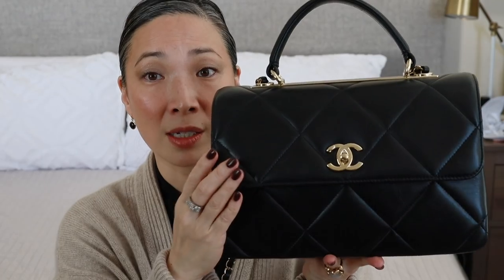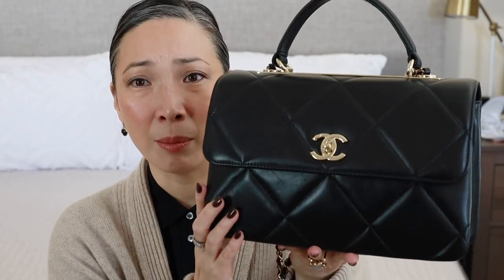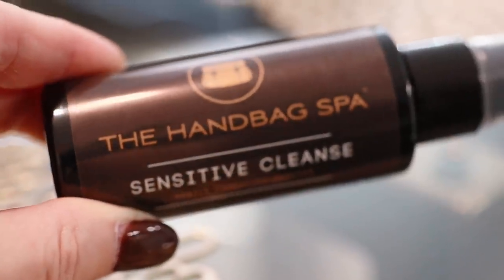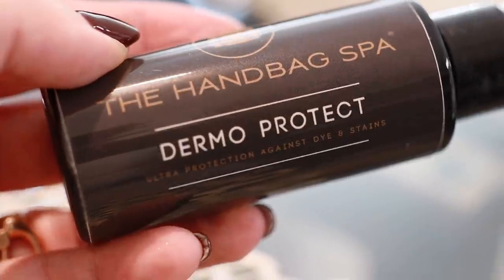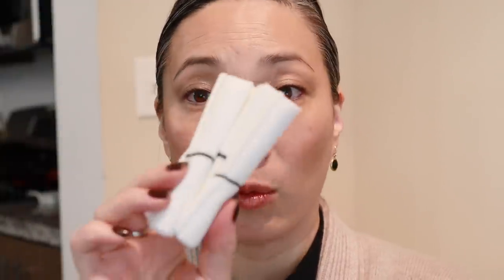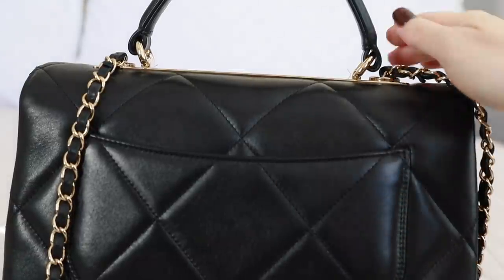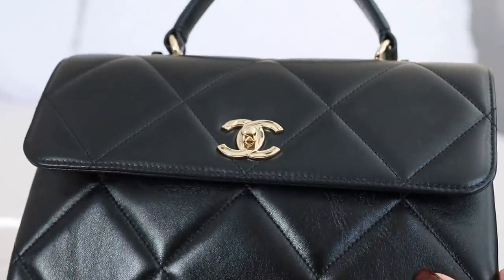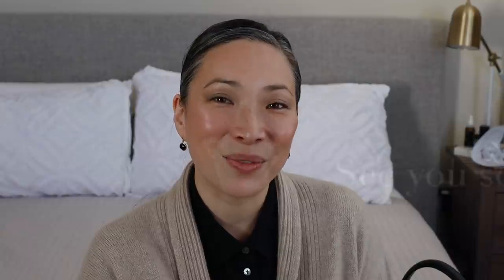CHANEL Trendy CC Medium and Caring for Lambskin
🖤 Chanel Trendy CC Medium - 7.5” 11.8” x 4.7”

Vesca Beauty Soft Matte Bronzing Powder in Kissed By Santorini $30

Nail polish - DND Walnut Brown

Cashmere Cardigan (on sale for $149.50, orig $299!)

Mailing address:
Michele Wang
10620 Southern Highlands Pkwy
Suite 110-20

Instagram (Makeup/Beauty): themichelewang
Instagram (Food): mishi2x
Instagram (Miss Fuzzy Butters): missfuzzybutters

Facts about me, for reference:
Age: 47
Skin Type: Dry/Sensitive - eczema prone, but occasionally combo
Skin Tone: Neutral (warmer in the t-zone; cooler on the cheeks)